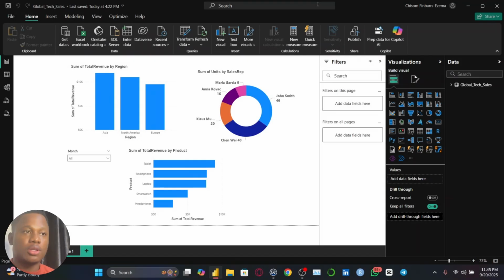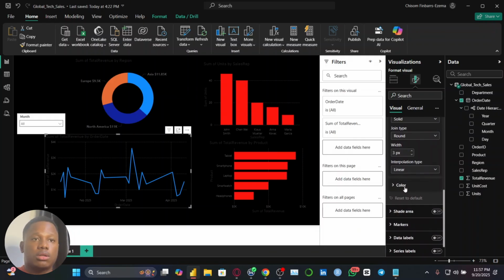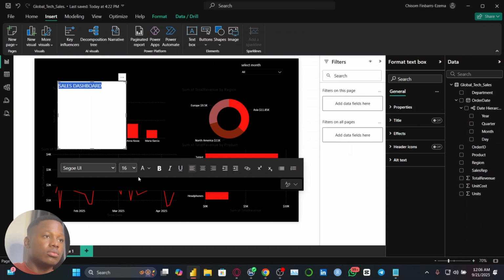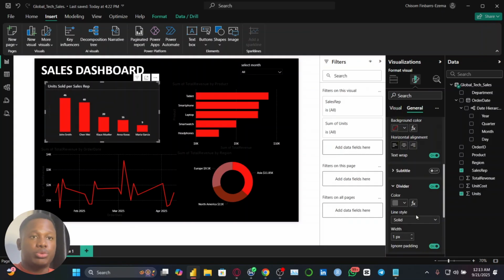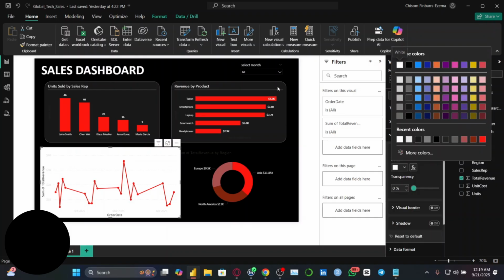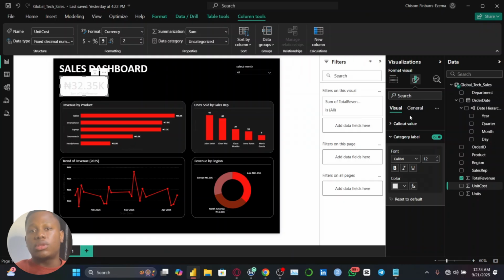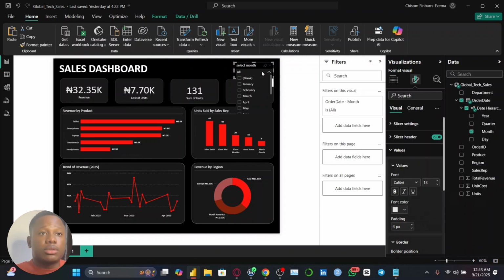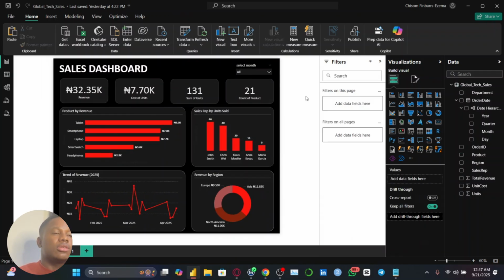Designing a Professional Dashboard in Power BI | Power BI Made Easy (Final Episode)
This is it—the final chapter of the FIVO BI Services Power BI Series!

Chapter 4 is where we culminate all your learning by focusing on the ultimate deliverable: the Strategic Dashboard (step by step guide/walkthrough). We guide you through the principles of design and storytelling to ensure your report delivers a clear, actionable business message.

In this finale, you will master:
🏆 Visually Pleasing Design: Implementing proper themes, color palettes, and visual hierarchy.
🎨 Strategic Alignment: Structuring the dashboard layout to drive the right strategic message.
📐 Professional Aesthetics: Proper design, alignment, and final touches for a polished, high-impact BI solution.

Thank you for learning Power BI with us!

What’s Next? The Python Series!
Don't unsubscribe! Our highly anticipated series on Python for Data Analysis is launching NEXT WEEK! Get ready to transition your data skills to coding.